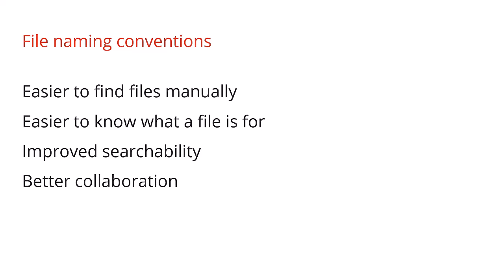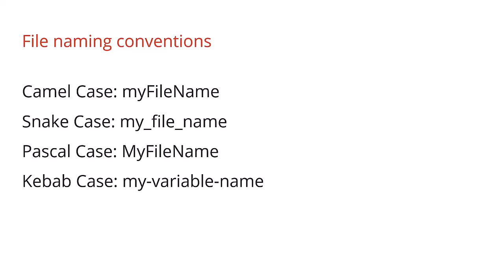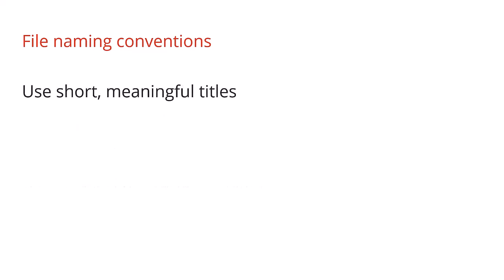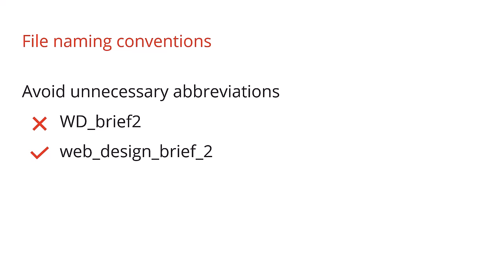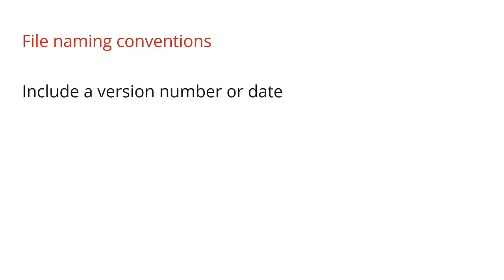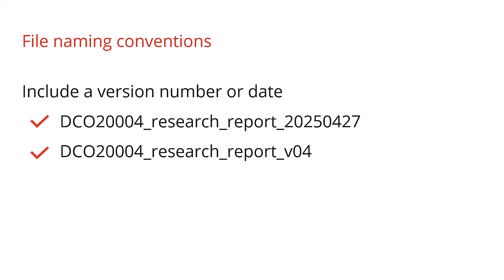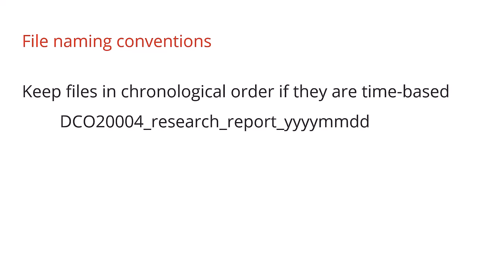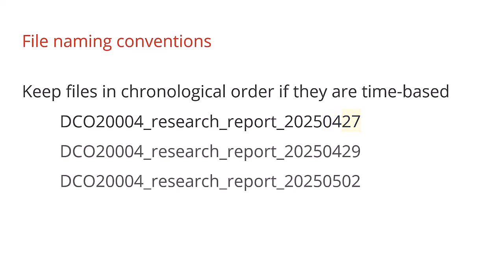File Management 2: File naming conventions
This video describes best practice in file naming conventions for retrieval, searching and collaboration. * Please always note the requirements for file naming when submitting work for a brief as they may differ than the system you choose to adopt for file management. *